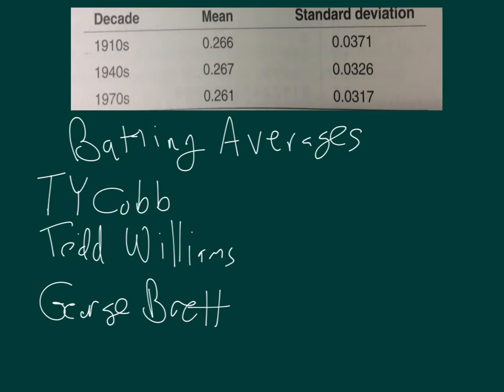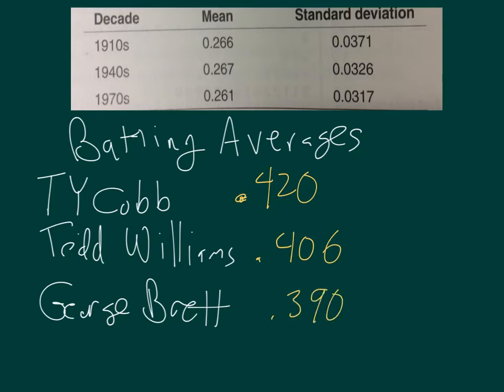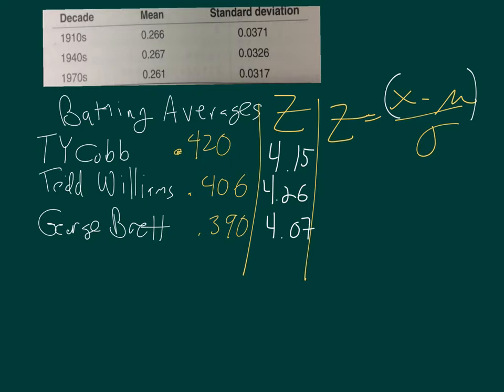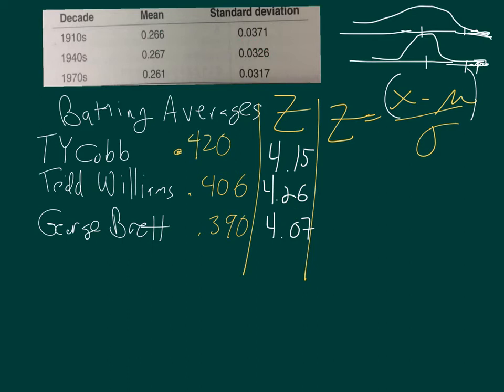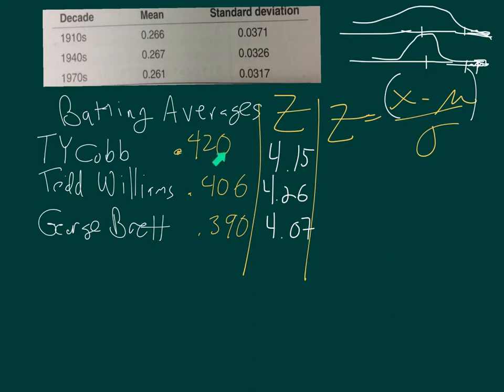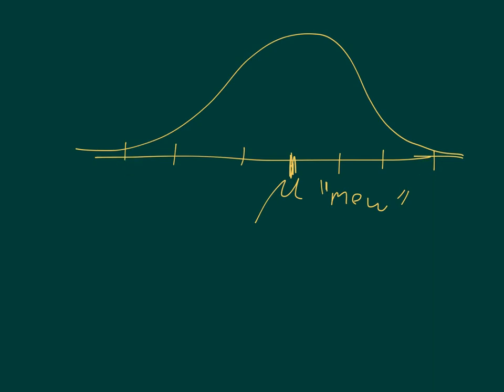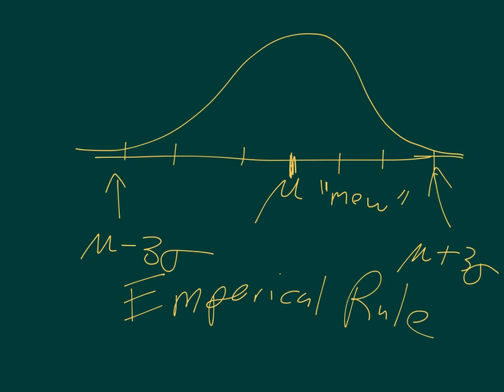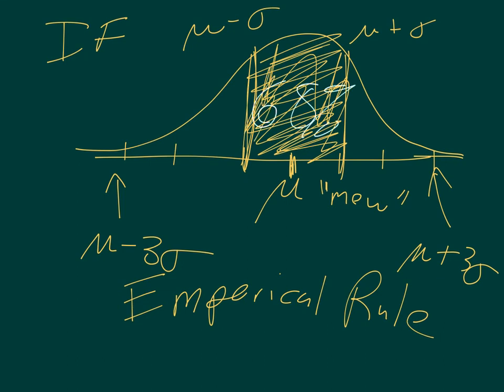relative position empirical rule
Z scores, empirical intro